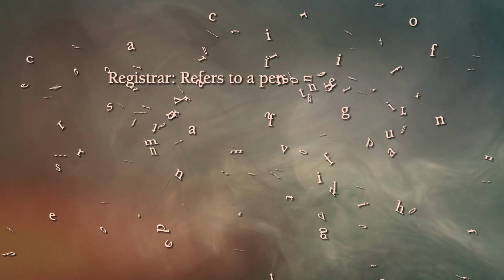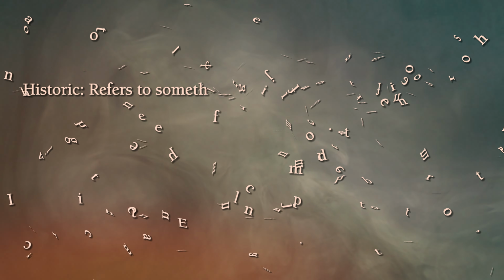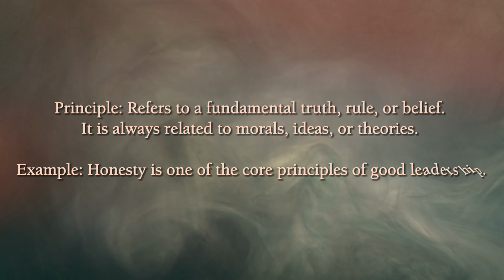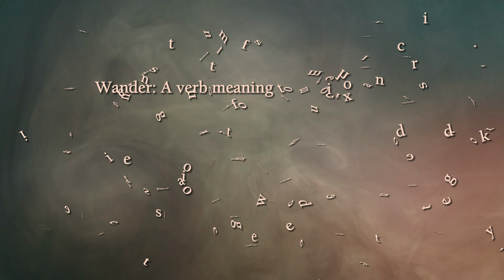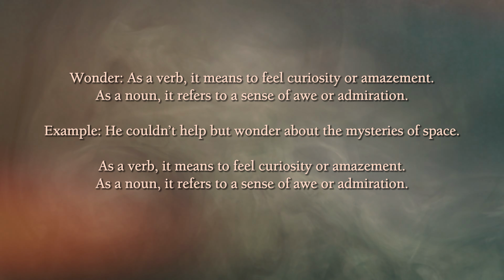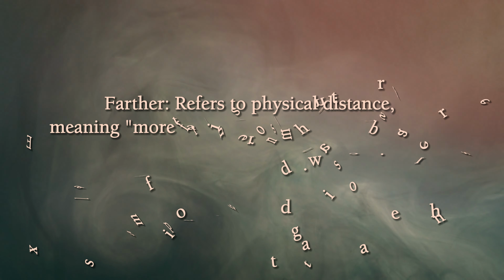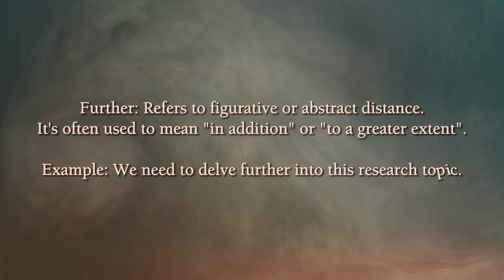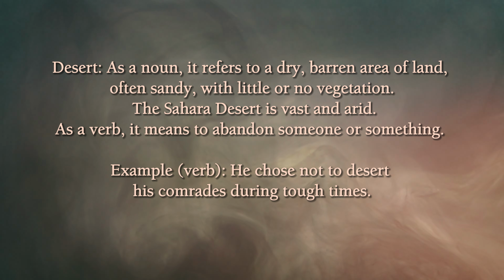Emigrant vs. Immigrant? Don't mix These up!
Daily English Digest

"Master Vocabulary: Learn the Difference Between Emigrant, Immigrant & More!

Discover the fascinating story of Liam and Clara as they bring a historic village to life while exploring essential vocabulary terms!

 This video covers commonly confused words like emigrant, immigrant, principal, principle, stationary, stationery, and many more.

Perfect for English learners, writers, and vocabulary enthusiasts!

 What You'll Learn: The difference between similar-sounding words like desert vs. dessert and advice vs. advise.

 How to use words like wander, wonder, farther, and further correctly in sentences. A fun and engaging story that ties everything together.

🎬 Why Watch? Get ready to improve your English skills, learn while being entertained, and never confuse these words again! Suitable for students, teachers, and anyone passionate about learning.